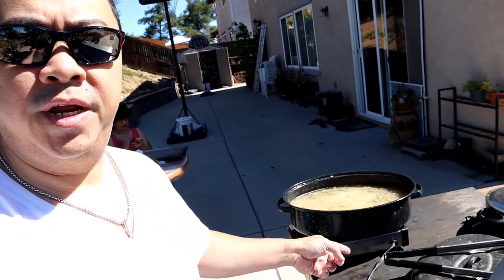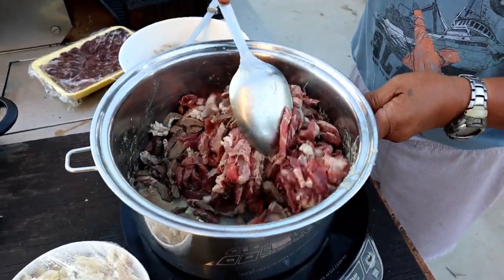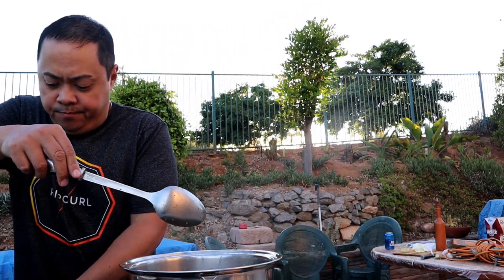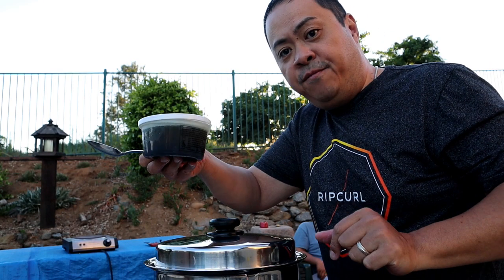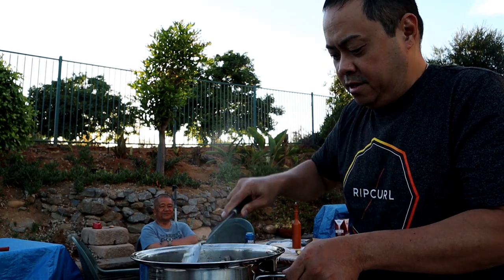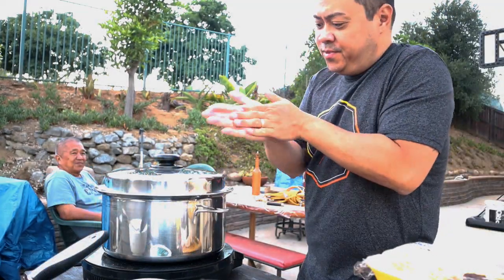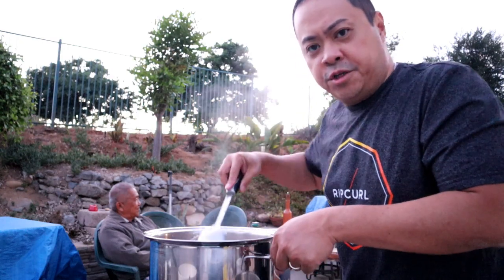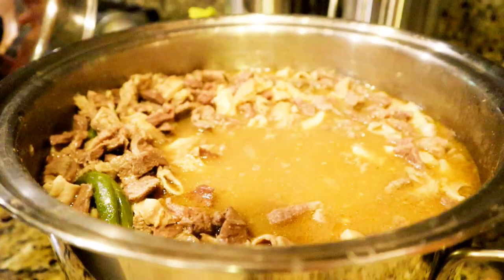How to Cook Beef PINAPAITAN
I attempt to learn how to cook Pinapaitan from my father-in-law since he is a master when it comes to Papaitan (or Pinapaitan).  I never liked this dish when I was first exposed to it and it's certainly an acquired taste due to its bitterness.  I guess I've acquired the taste and now I crave for it every now and again. I won't see him for eight months so I better learn this fast!

Music

Song: Cabaret Royale by Claude Signet

Song: Light Money by Damma Beatz

Song: Like This (instrumental version) by spring gang

The information contained in this posted video represents the views and opinions of the original creator (me, myself or I) of such video content and does not necessarily represent the views or opinions of the establishment herein. The mere appearance of this content on this site does not constitute an endorsement by any and all establishments or affiliates of such establishments unless clearly expressed by the video creator.

This video has been made available for informational, educational and/or entertainment purposes only. Me, myself or I, do not make any representation or warranties with respect to the accuracy, applicability, fitness, or completeness of the content of this video. I  do not warrant the performance, effectiveness or applicability of any sites listed or linked to in this or any video.

I hereby disclaim any and all liability to any party for any direct, indirect, implied, punitive, special, incidental or other consequential damages arising directly or indirectly from any use of this video and contents herein, which is provided as is, and without warranties.